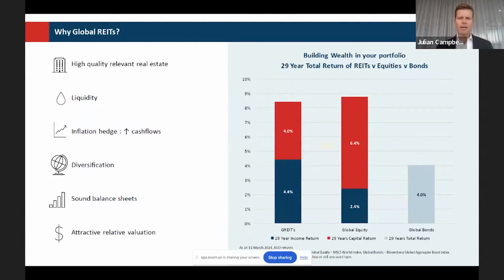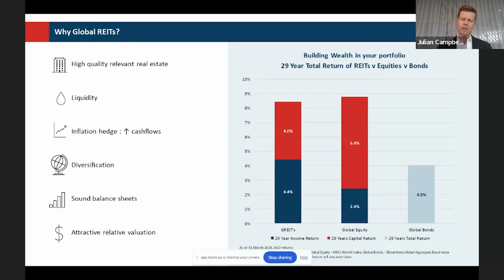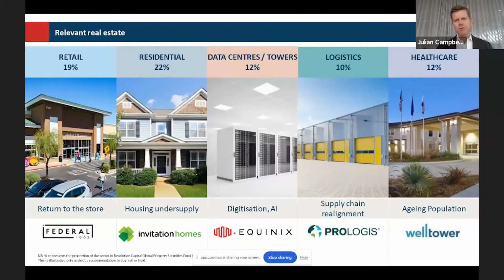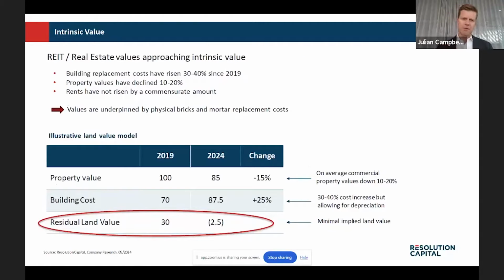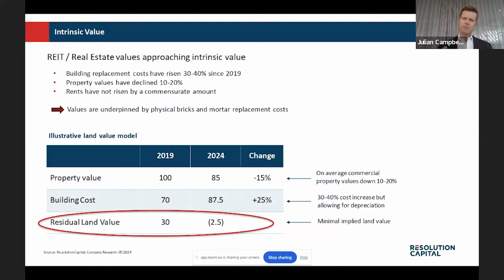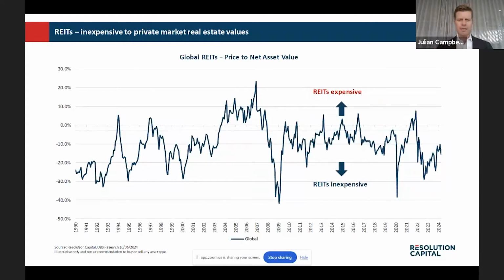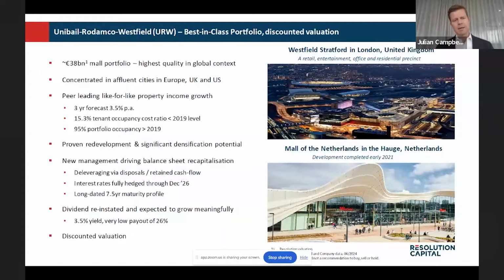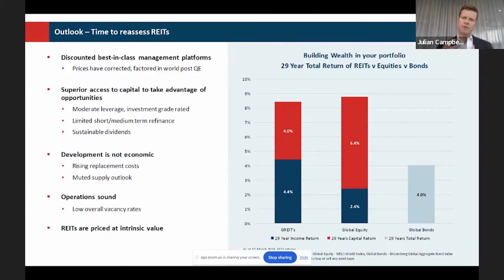Meet the Manager: Greg Dean (Langdon Equity Partners) & Julian Campbell-Wood (Resolution Capital)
0:00 Introduction
0:50 Julian Campbell-Wood - Global REITs
12:40 Greg Dean - Global Small Caps